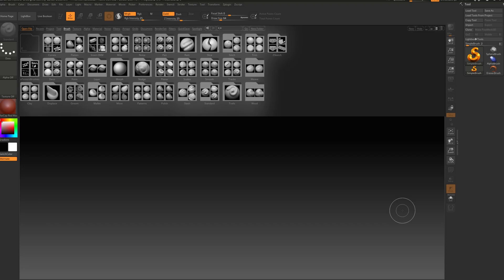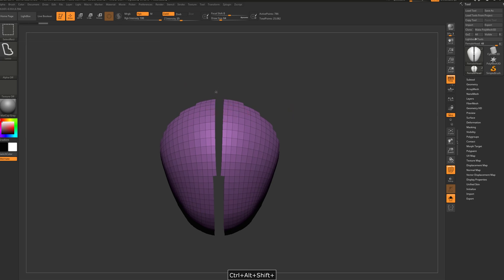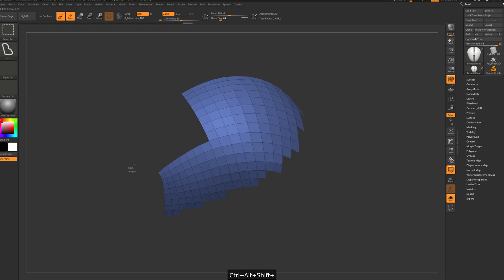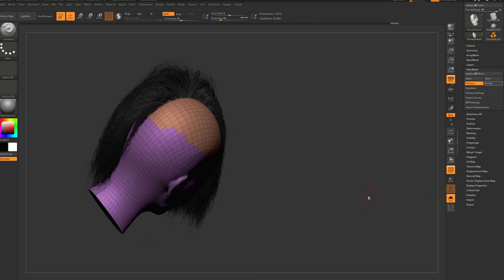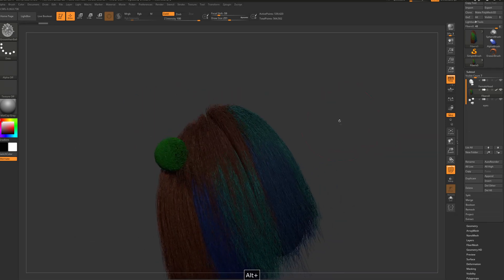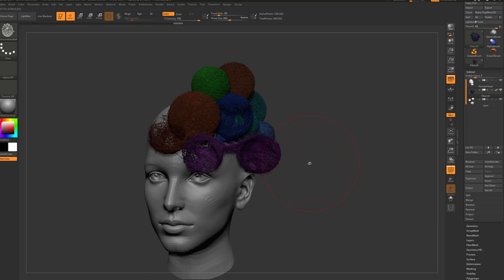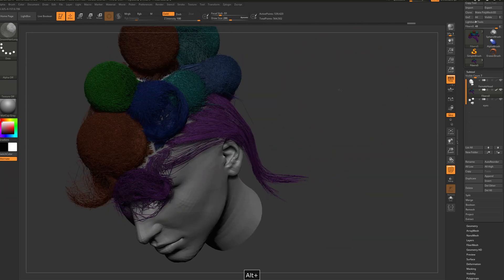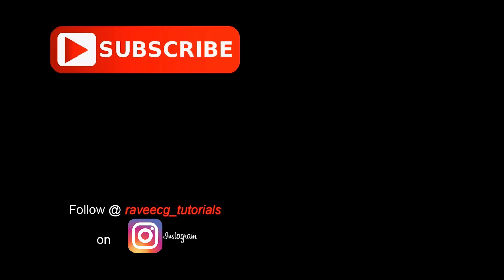Easy Zbrush 2019 - Creating Fur Ball with Fibermesh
I had a few requests on re-creating this tutorial on how you can make those fur balls in Zbrush using Fibermesh!